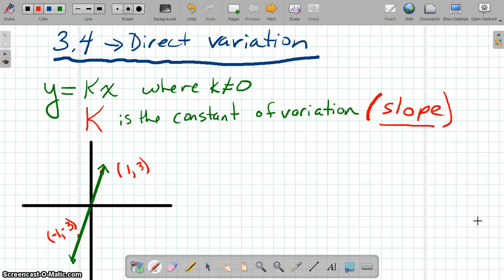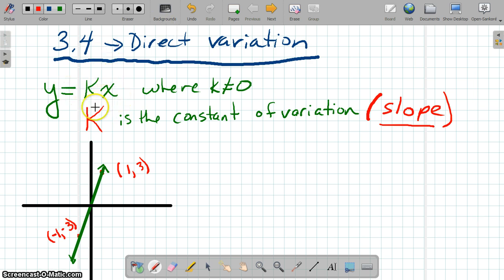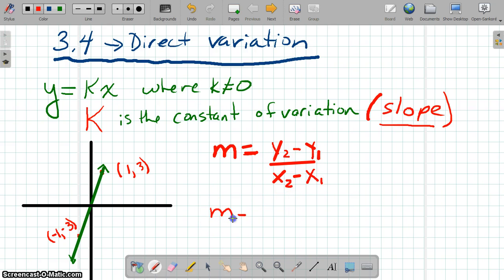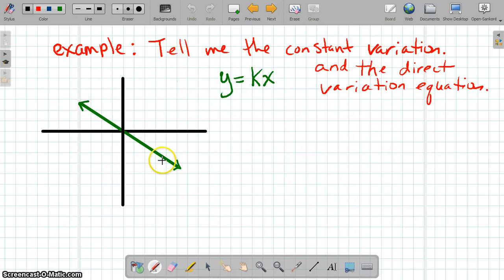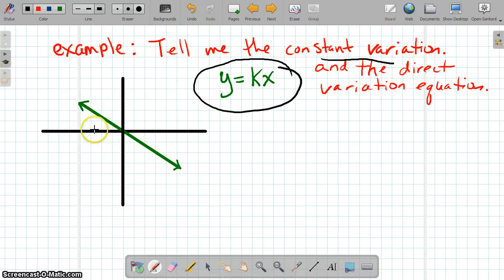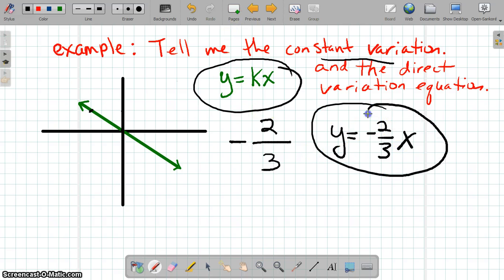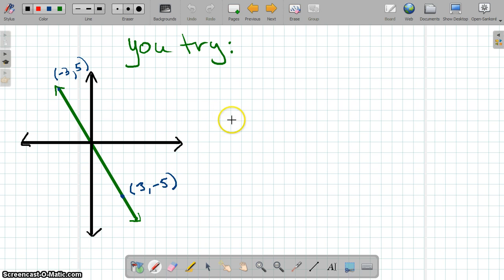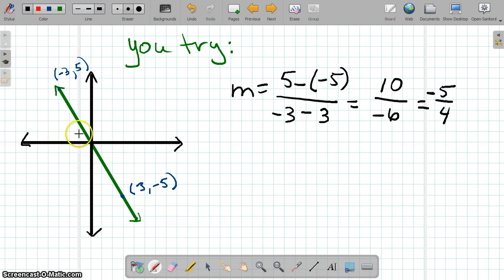directVariation1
Direct Variation - VIdeo 1